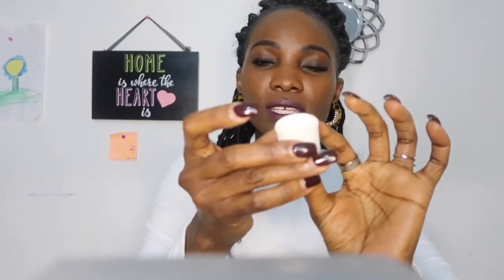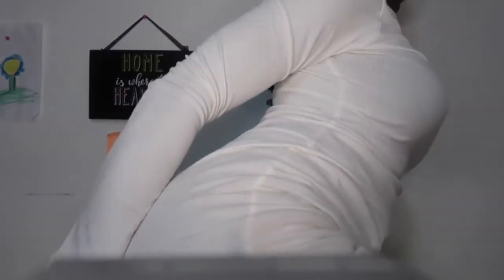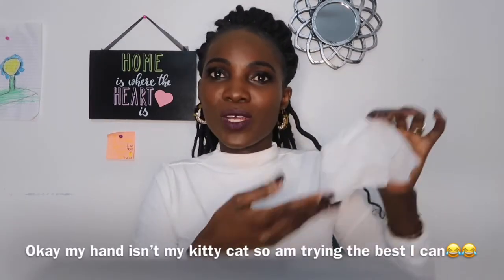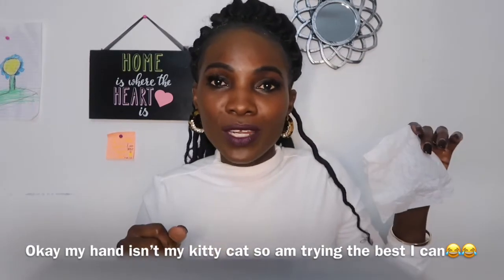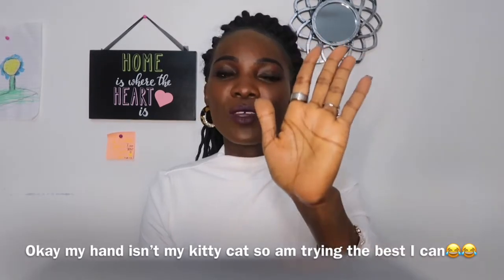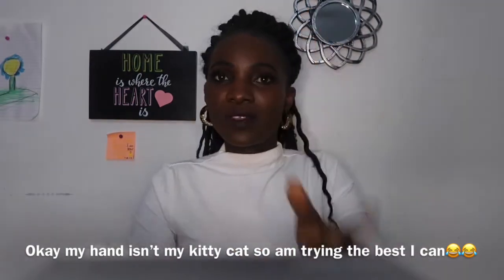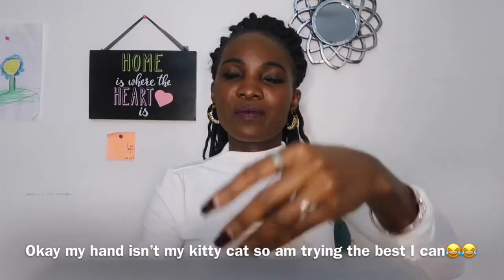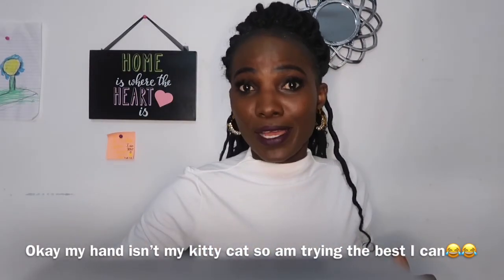Fast And Easy Way To Get Rid Of UTI Using Dettol Antiseptic Liquid